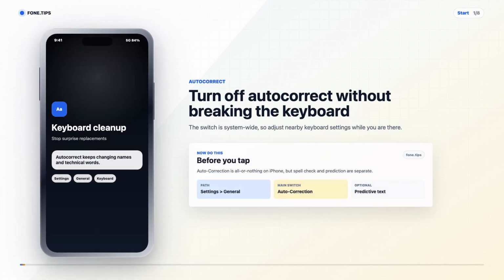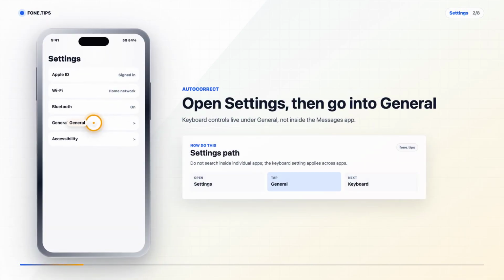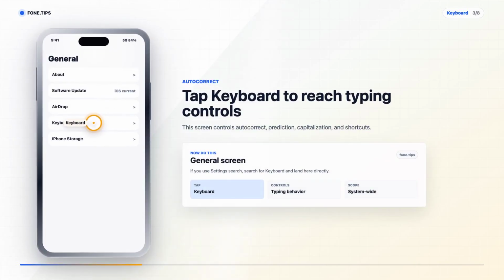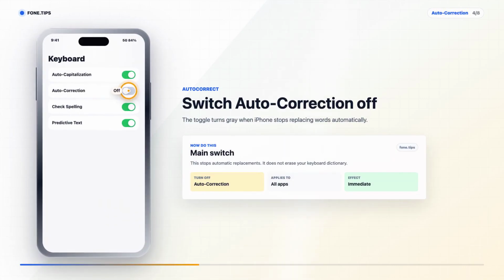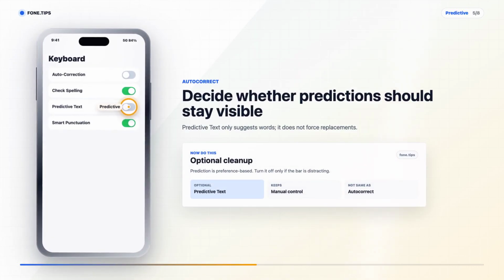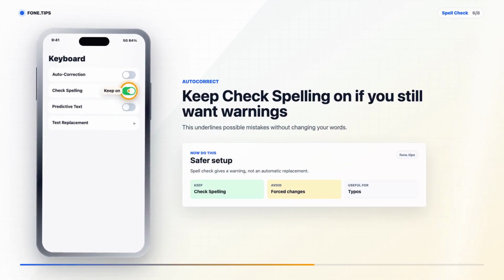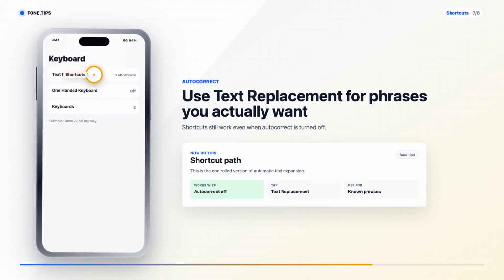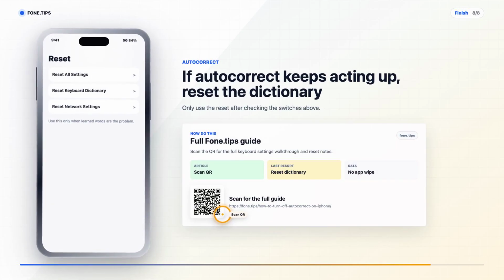How to Turn Off Autocorrect on iPhone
The Auto-Correction switch lives at Settings › General › Keyboard, and the change takes effect on your very next keystroke.

Predictive text, Auto-Capitalization, and Check Spelling are independent switches on that same screen, so you can turn off Auto-Correction and keep spell check on: misspellings get underlined in red instead of being rewritten for you. Text Replacement shortcuts, like omw expanding to on my way, keep working either way. If bad corrections persist after all that, resetting the Keyboard Dictionary clears the words your iPhone has learned.

Chapters:
0:00 FoneTips intro
0:18 Open Settings, then go into General
0:33 Tap Keyboard to reach typing controls
0:48 Switch Auto-Correction off
1:03 Decide whether predictions should stay visible
1:18 Keep Check Spelling on if you still want warnings
1:33 Use Text Replacement for phrases you actually want
1:48 If autocorrect keeps acting up, reset the dictionary